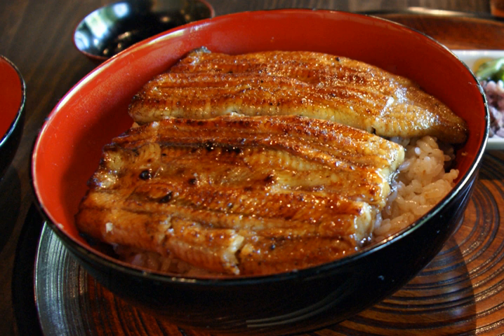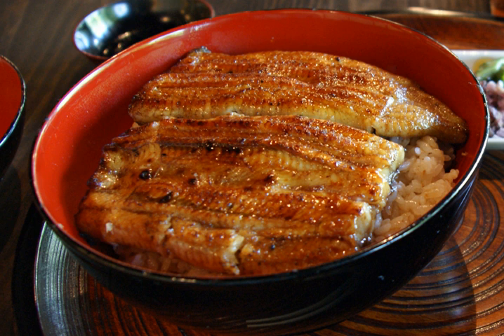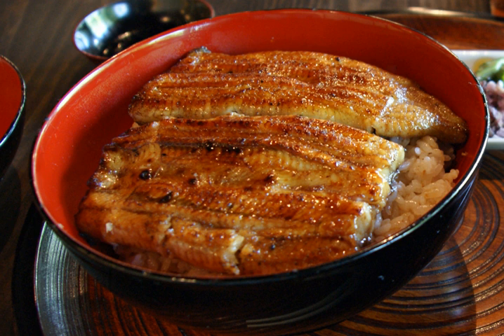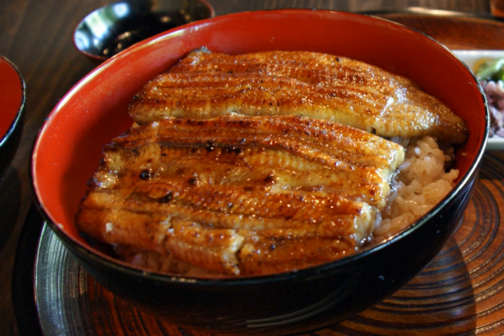Unadon | Wikipedia audio article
This is an audio version of the Wikipedia Article:
Unadon

00:00:44 1 Variations
00:01:23 2 History
00:02:49 3 See also

- Socrates

SUMMARY
Unadon (鰻丼, an abbreviation for unagi donburi, "eel bowl") is a dish originating in Japan. It consists of a donburi type large bowl filled with steamed white rice, and topped with fillets of eel (unagi) grilled in a style known as kabayaki, similar to teriyaki. The fillets are glazed with a sweetened soy-based sauce, called tare and caramelized, preferably over charcoal fire. The fillets are not flayed, and the grayish skin side is placed faced down. Sufficient tare sauce is poured over so that some of it seeps through the rice underneath. By convention, pulverized dried berries of sanshō (called Japanese pepper, although botanically unrelated) are sprinkled on top as seasoning.